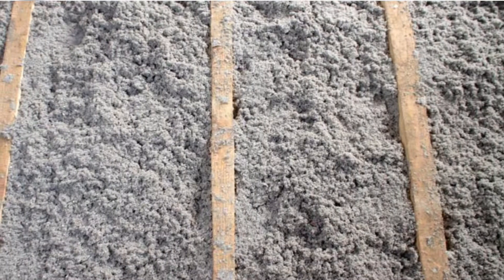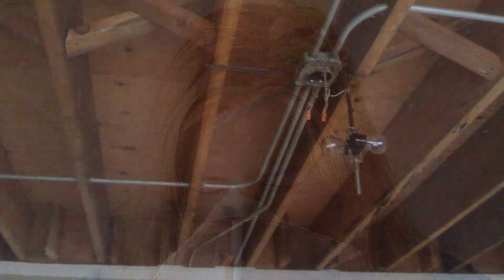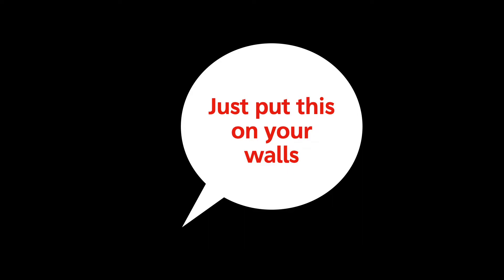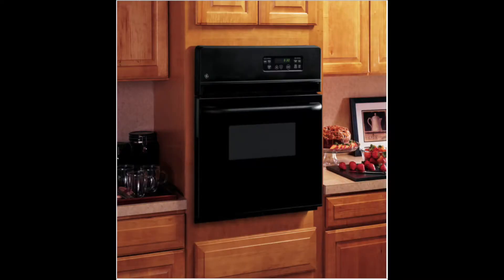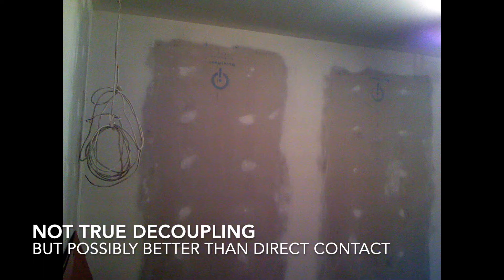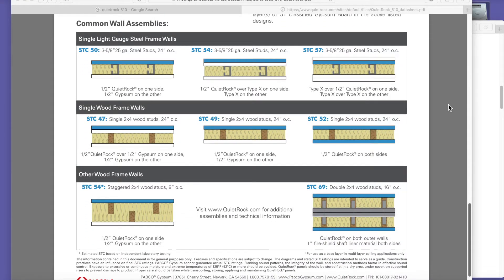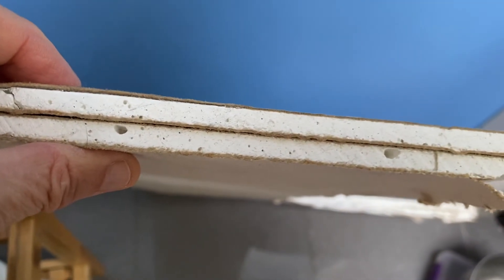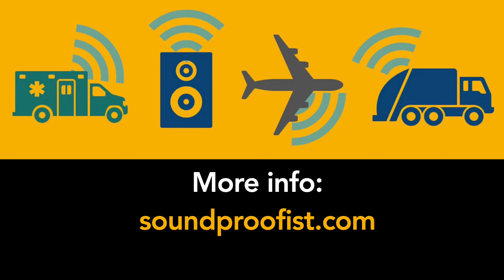Lessons learned from first-time soundproofing work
Learn how sometimes soundproofing work has unforeseen consequences. Or it might not be enough to resolve the whole noise issue. Sometimes buying the right soundproofing products can result in less-than-ideal results if they're not installed correctly. In this video, you'll see how soundproofing work can fail if you don't treat the entire area, or if you don't apply the materials correctly for the noise type, or know exactly how noise enters your building.
00:00 Introduction
01:06 Room soundproofing experiments
01:41 Noise isn't unidirectional!
02:52 Flanking noise
03:21 Fiberglass is less effective than Rockwool
03:57 Drywall needs to be decoupled for certain noise
04:24 Furring channels are more effective than resilient channels
04:45 Joist tape might be helpful when you can't decouple
05:57 Two layers of drywall with dampening was more effective than one
06:53 Summary